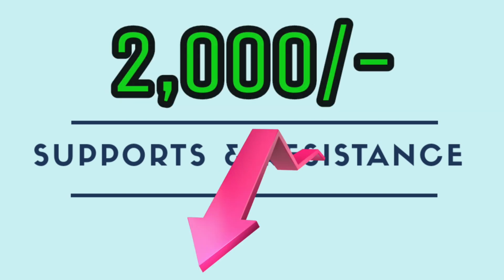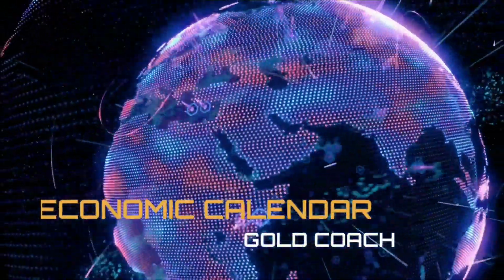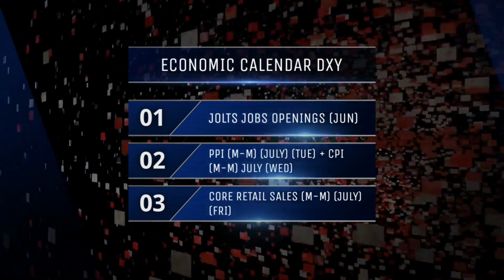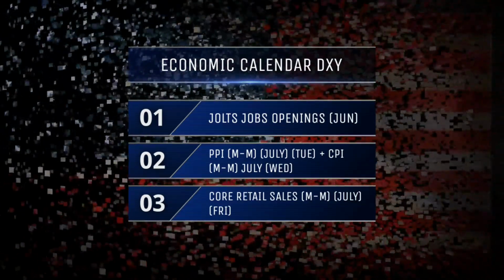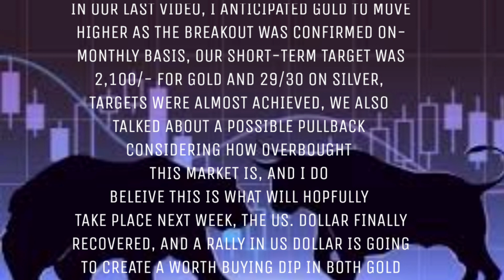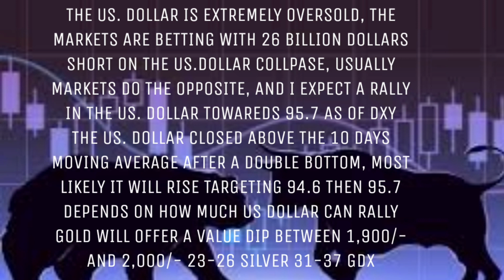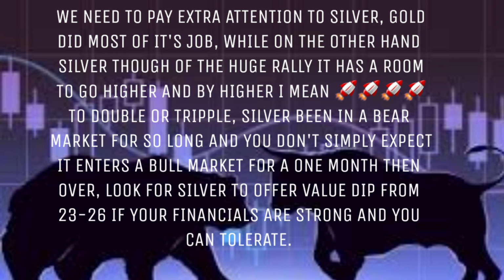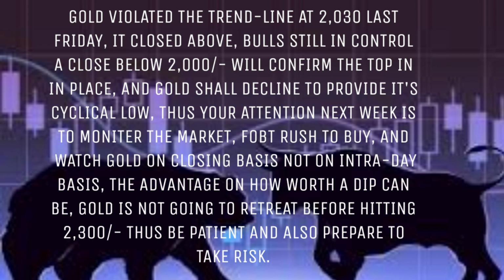DOLLAR BULLS JUST PULLED A RABIT FROM THEIR HAT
On the last week gold and silver pushed higher, and our targets were almost achieved on both, I am watching closely  what is happening in the US.DOLLAR, as it seems there will be a rally sooner than some of us thinks, if that is the case a pullback in both gold and silver will certainly be worthy is going to be offered to you on golden plate.